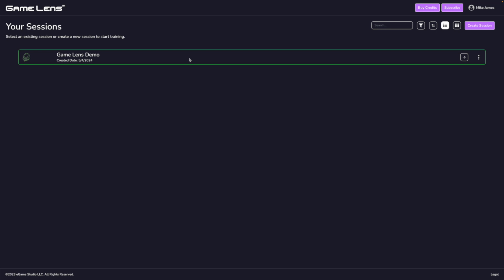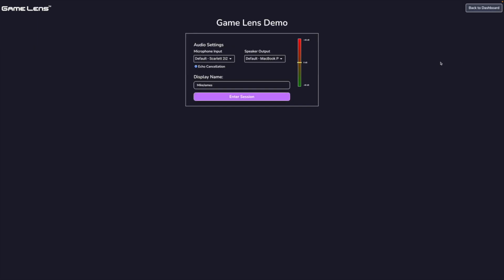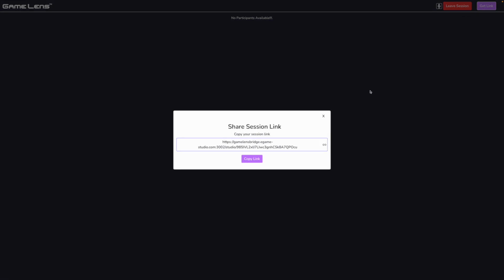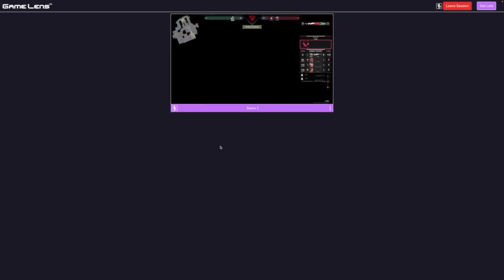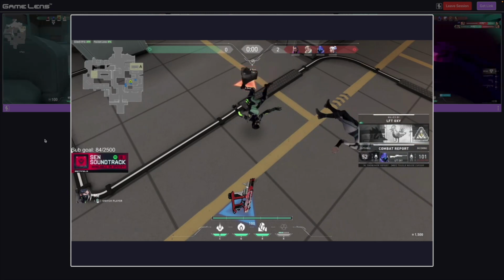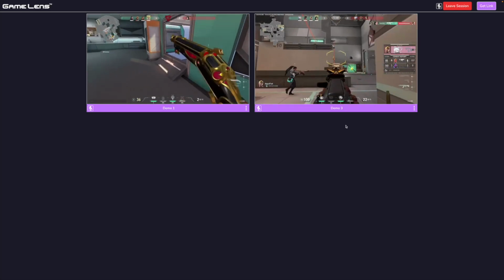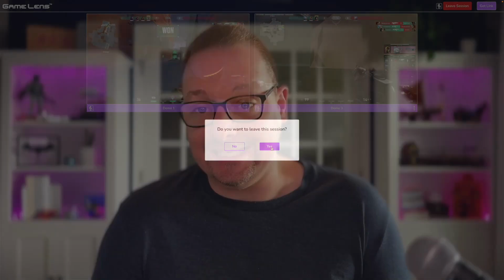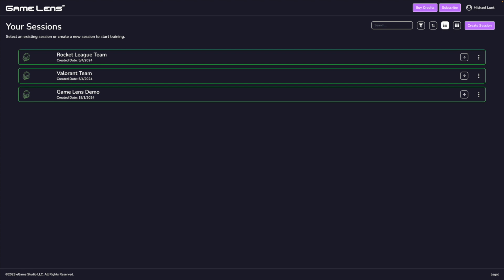Demo Video Online Coaching Platform - Game Lens: Esports Training Software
Demo video online coaching platform designed for high school esports programs.

This demo video shows how to get started with Game Lens, our online coaching platform for esports coaches.

Here we show you how to set up a new session, invite your players, and use training sessions to make informed tactical changes to make your team perform more effectively in matches.

You can be up and running with Game Lens in under 5 minutes and start seeing the benefits almost immediately with your team. This demo video is in real time so you can follow along and set up your first training session with us as your guide.

Game Lens™ Features:
• Multiview - see all player gameplay at once in real-time.
• Focus Mode - zoom in on an individual player's gameplay to get a more in-depth view.
• Talkback - communicate with your players to share tactics and watch them unfold in real-time.
• Easy Setup - create a session and share a link with your esports team and begin training in seconds.